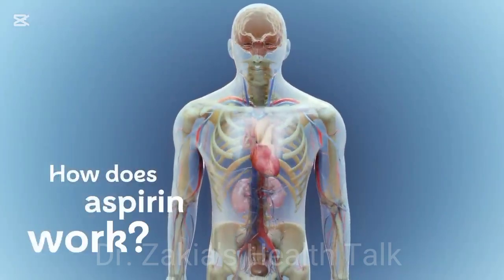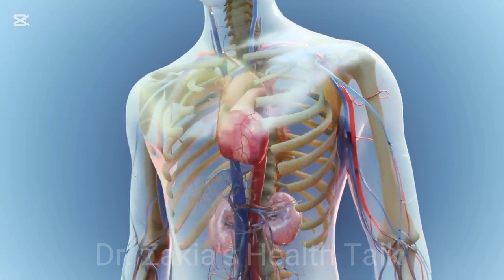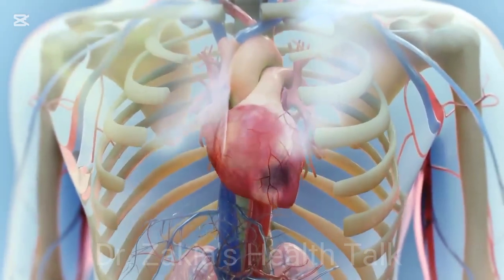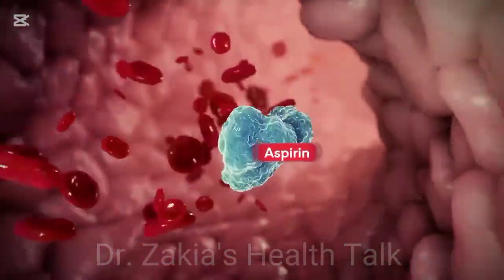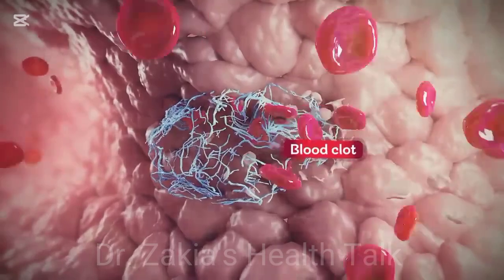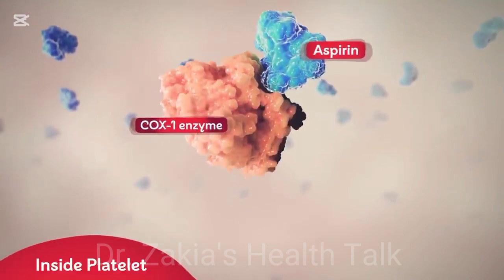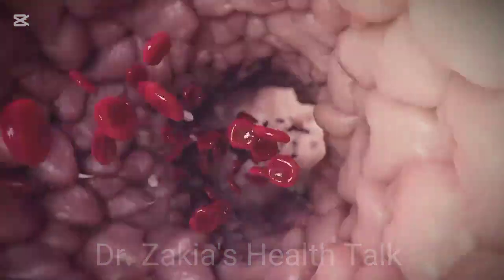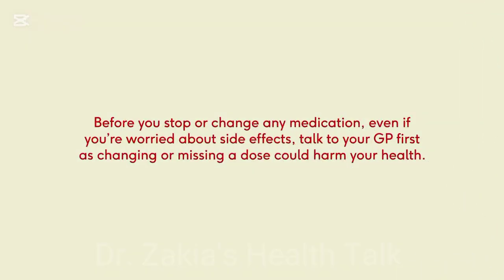Aspirin tablet benefits, How aspirin works? Aspirin in preventing Heart diseases, Aspirin k fawaid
Aspirin pharmacology, Aspirin side effects, Aspirin tablet uses in urdu.